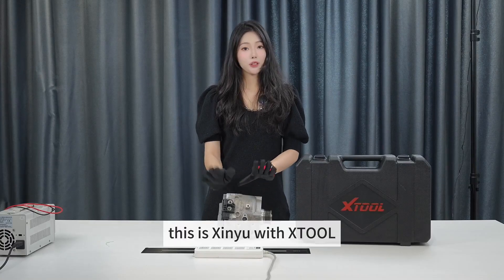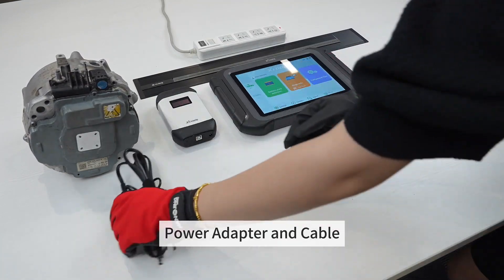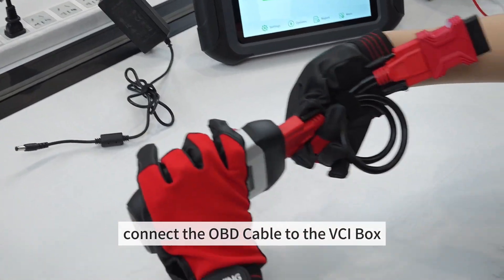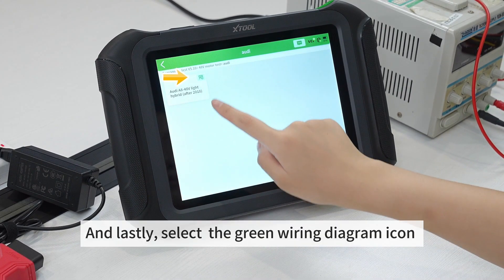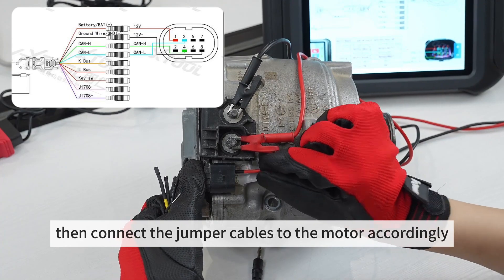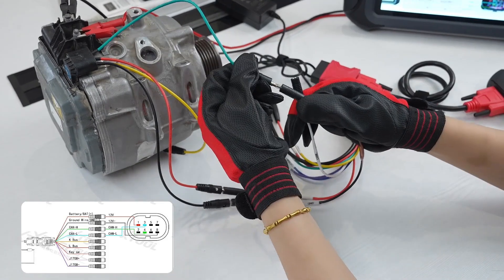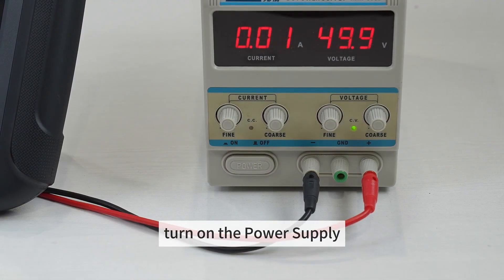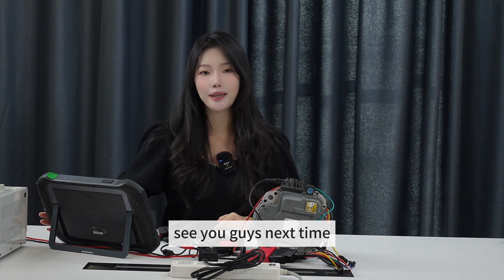How to Perform Motor Actuation Test of Audi Hybrid EV by using N9EV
N9EV is a professional diagnostic tool dedicated for EV,  this video is going to show you how to perform motor test of Audi Hybrid EV.